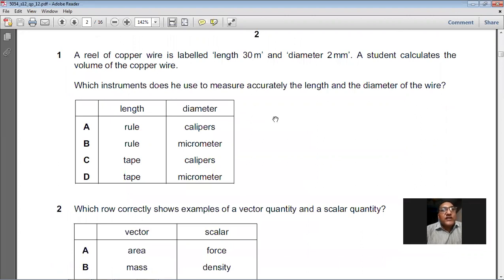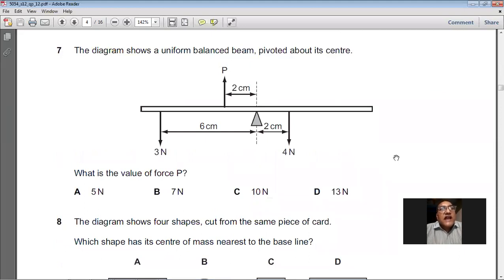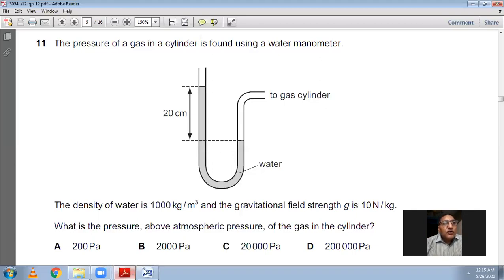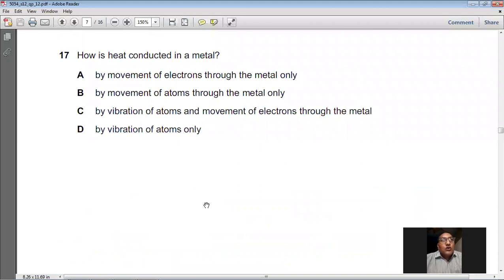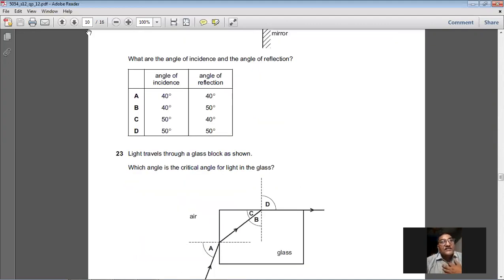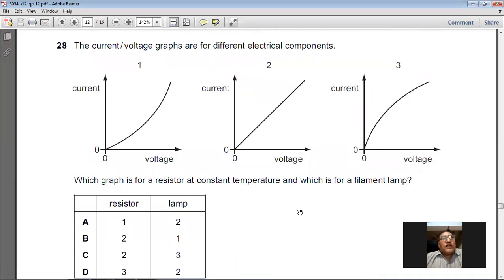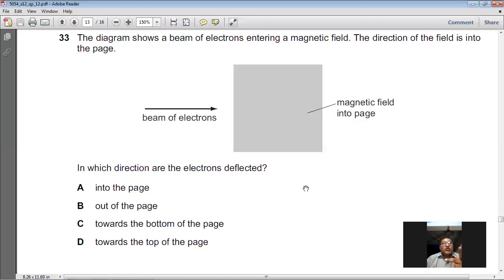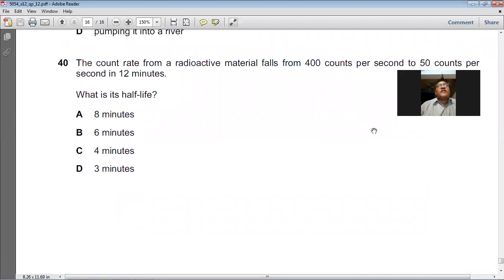May June 2012 Physics 5054 12 Solved by Ferhan Mazher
O Level Physics 5054, CAIE, May June 2012 Physics 5054 12,  MCQs, Ferhan Mazher

Motion
Mass and weight
Density
Forces
Balanced and unbalanced forces
Friction
Elastic deformation
Circular motion
Momentum
Energy, work and power
Energy
Work
Energy resources
Efficiency
Power
Pressure
Thermal physics
Particle model
Conduction
Convection
Radiation
Consequences of thermal energy transfer
Waves
General properties of waves
Light
Thin lenses
Dispersion of light
Electromagnetic spectrum
Sound
Electrical quantities
Electrical charge
Electrical current
Resistance
Electric circuits
Practical electricity
Uses of electricity
Electrical safety
Electromagnetic effects
Electromagnetic induction
The transformer
Uses of an oscilloscope
Nuclear physics
The nuclear model of the atom
The atom
The nucleus
Radioactivity
Radioactive decay
Fission and fusion
Half-life
Safety precautions
Space physics
Earth and the Solar System
The Earth
Stars
The Universe